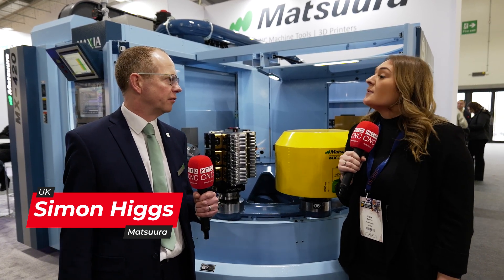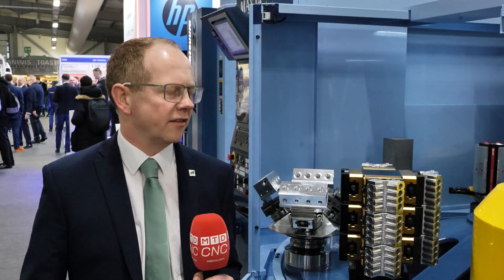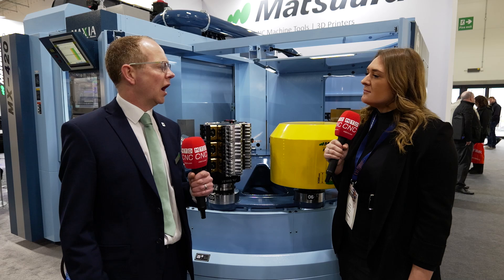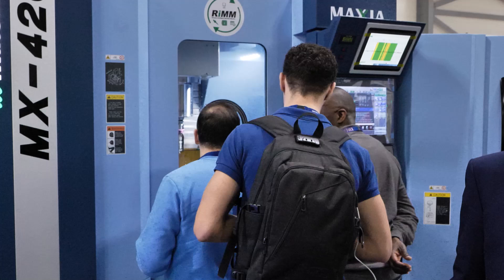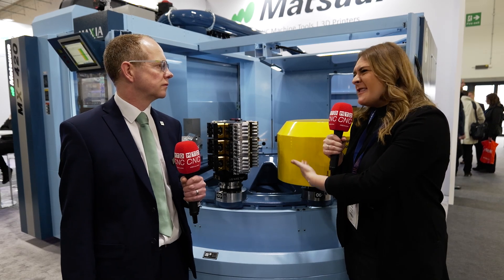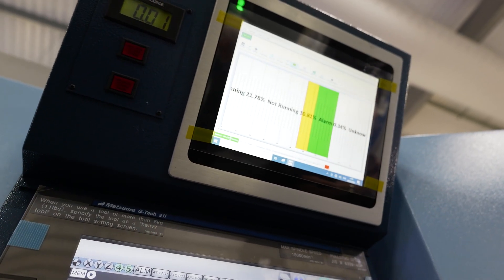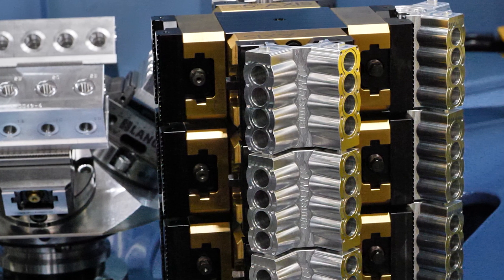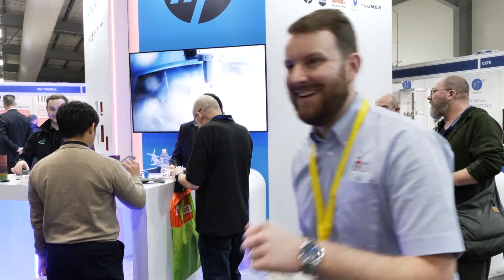Matsuura’s MX series is a super hit entry level machine – and MTDCNC is at Southern Manufactur...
One of Matsuura’s best-selling machines for the past six years, the MX series is all about getting people into automation for ultimate unmanned running. Chloe Reeve of MTDCNC makes it to Southern Manufacturing and Electronics to learn about the increased pallet loader capacity of the MX-420 from none other than Simon Higgs of Matsuura. Tune in to this special episode to find out how the MX range helps customers achieve unmanned production with greater working capacity.

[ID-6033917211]